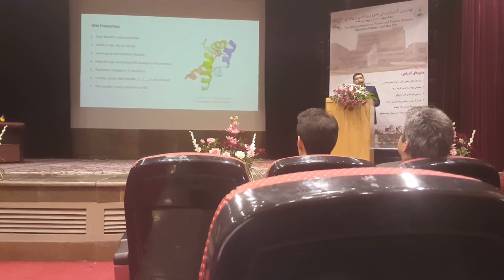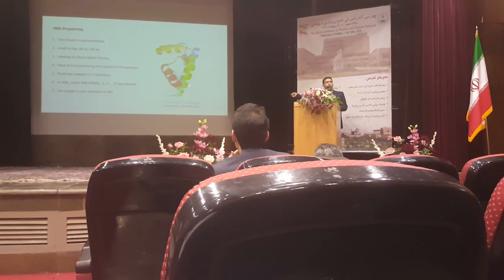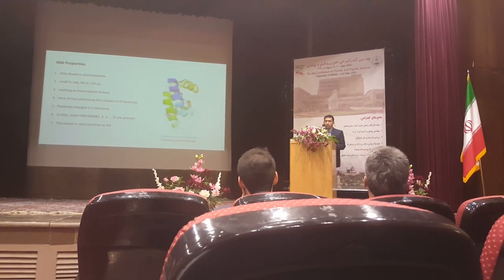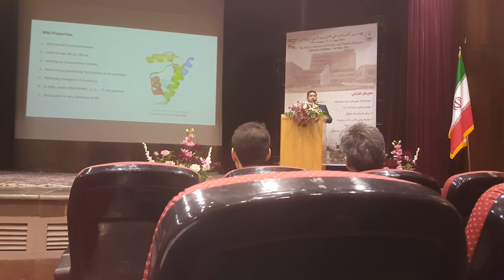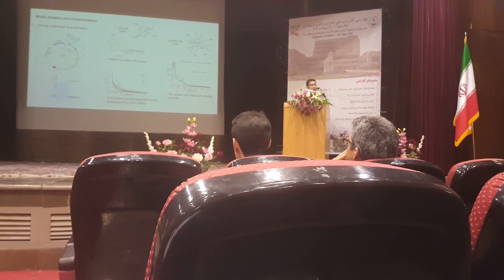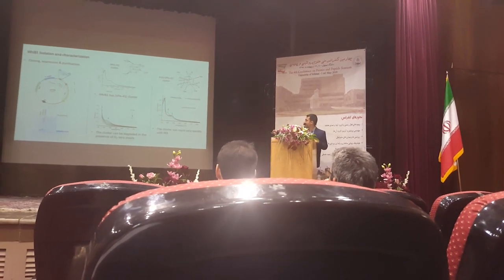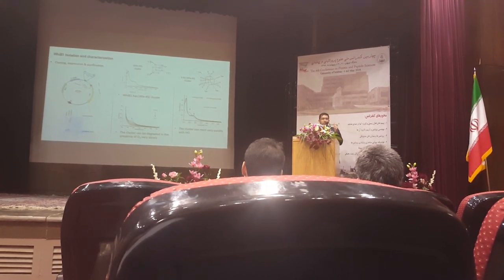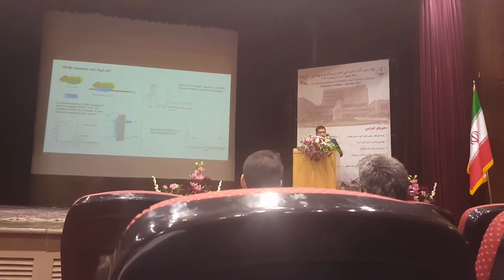Iron sulfur cluster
Part of talk regarding FeS cluster of M. tuberculosis WhiB1 given at the PPS4 conference/ University of Isfahan - Iran / 2019